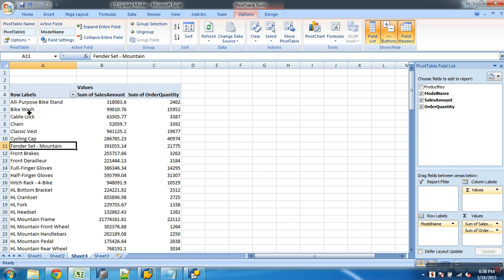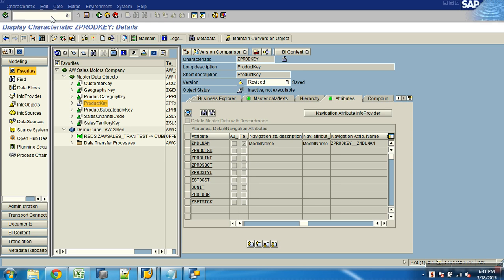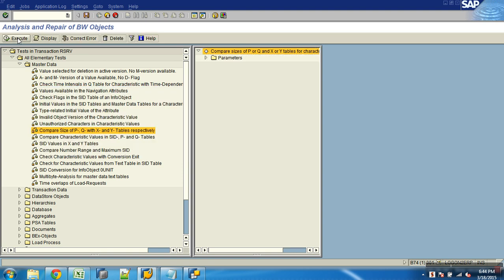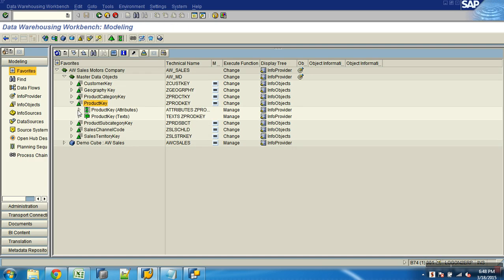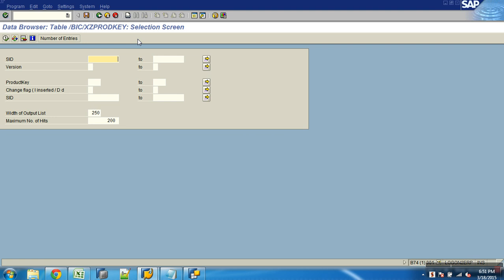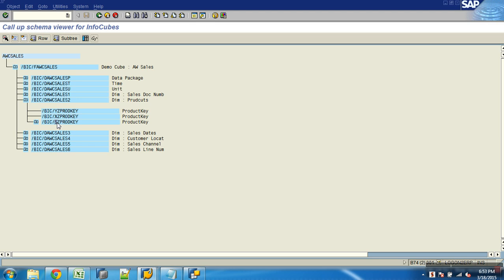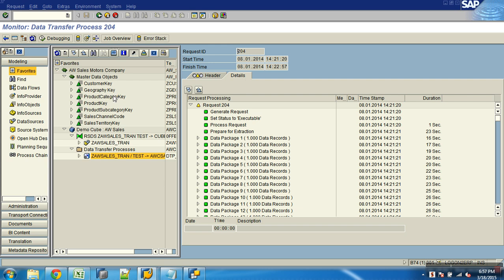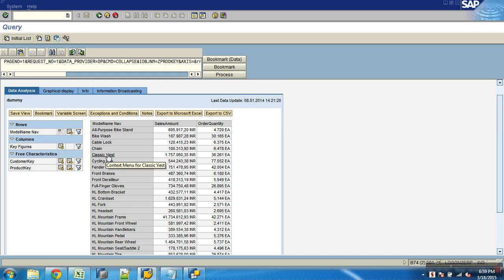Day10 SAP BW: Modelling techniques Part 1